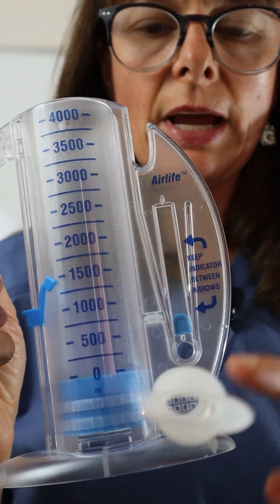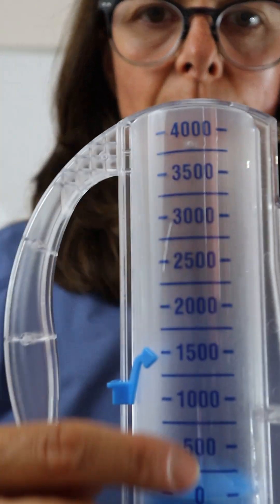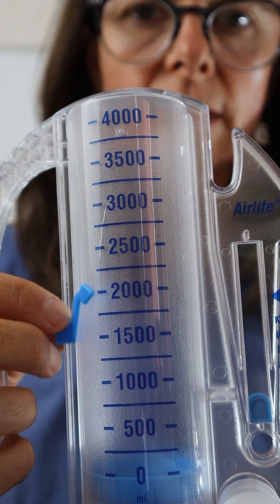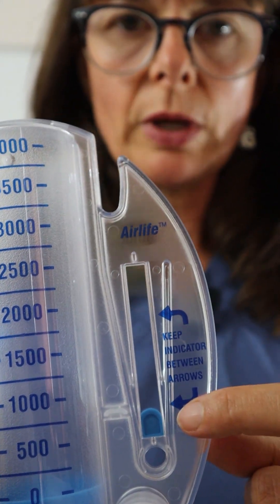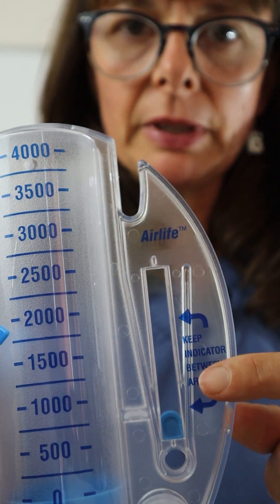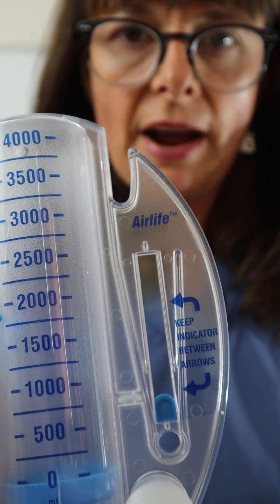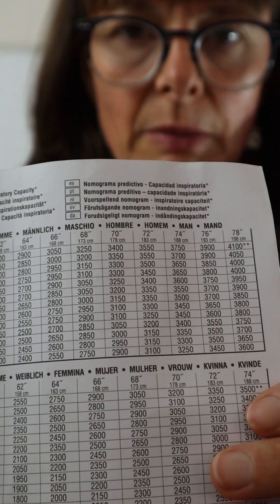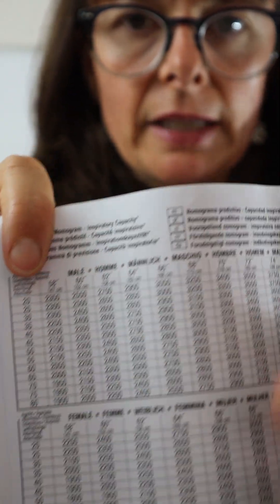Parts of an Incentive Spirometer